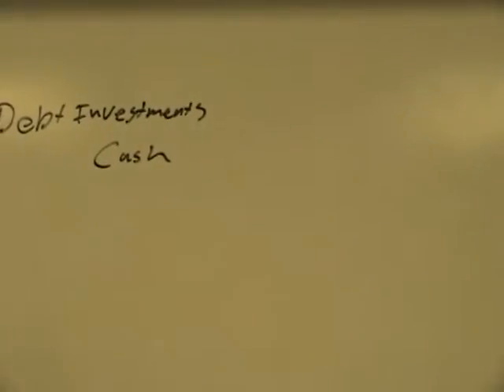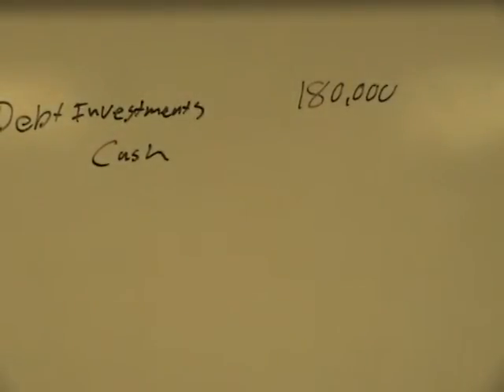NJCampus (Mike Denny)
Mike Accounting  Video